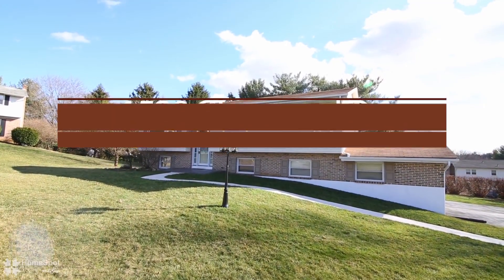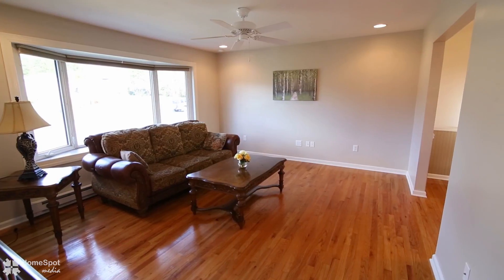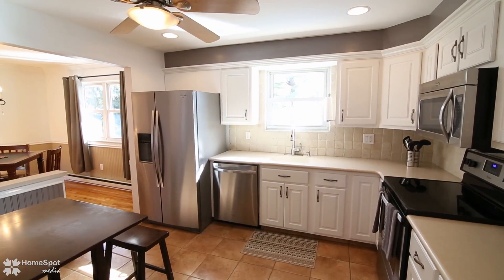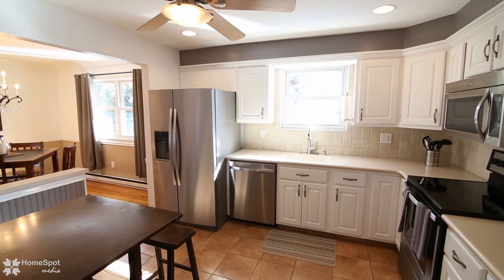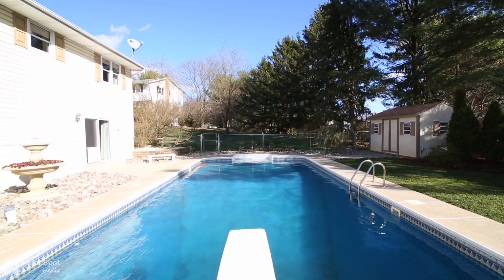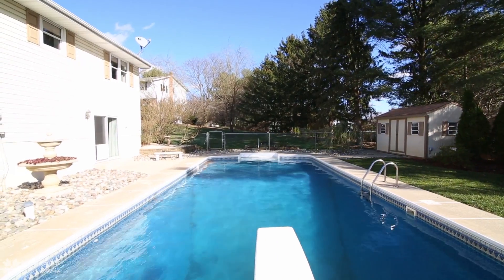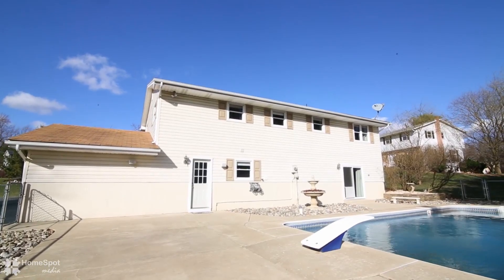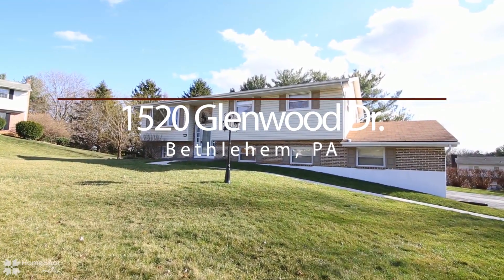1520 Glenwood Dr. Bethlehem, PA 18015